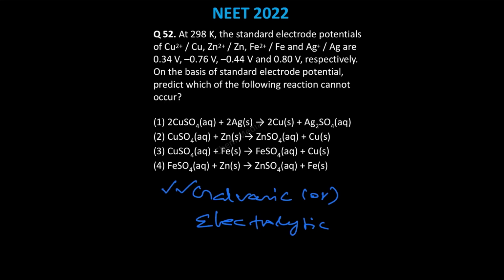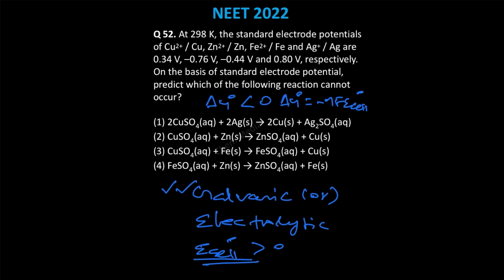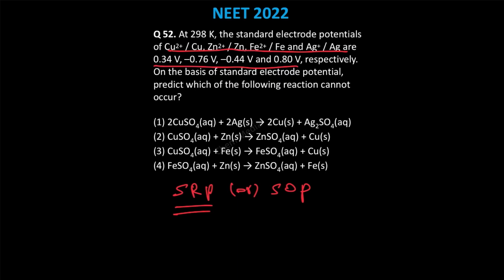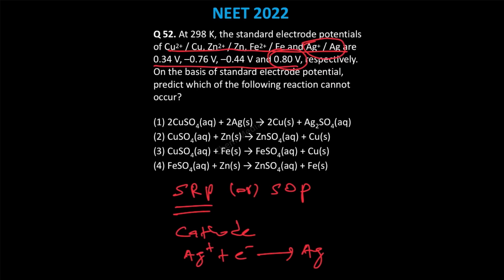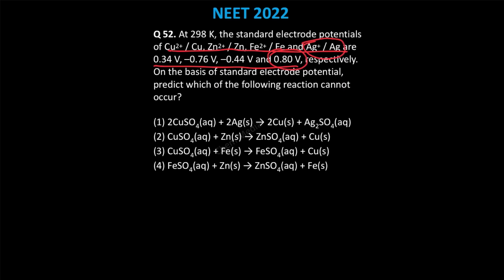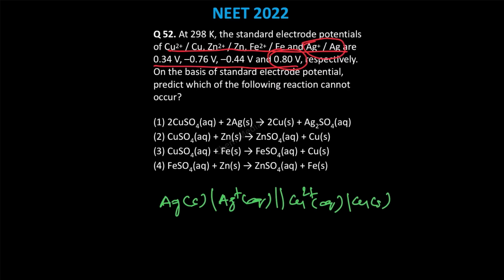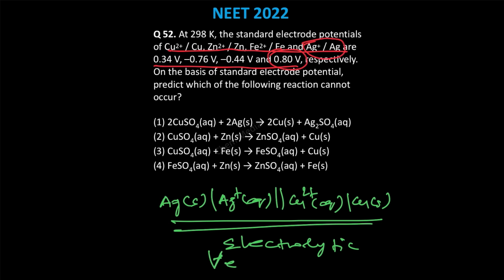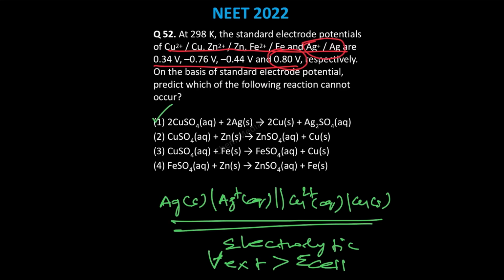How to solve electrochemistry problems quickly in the exam hall?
This short video provides couple of tips to students about how to solve electrochemistry problems quickly in the exam hall.